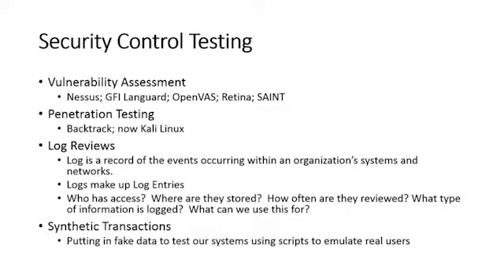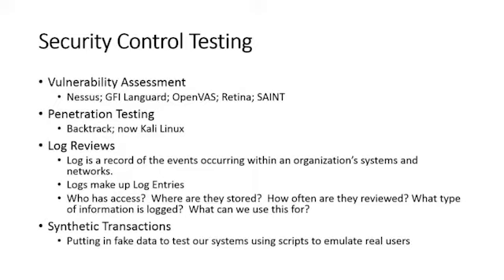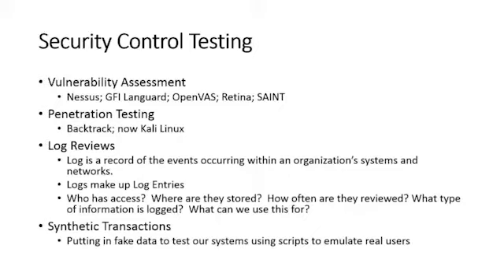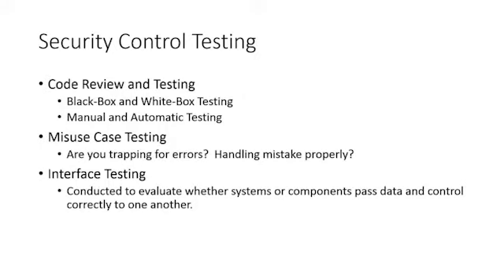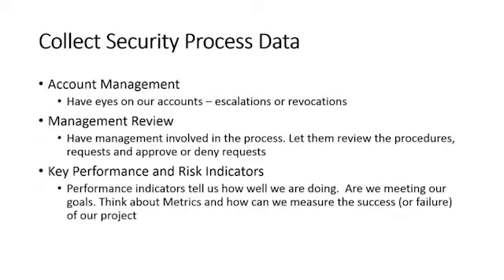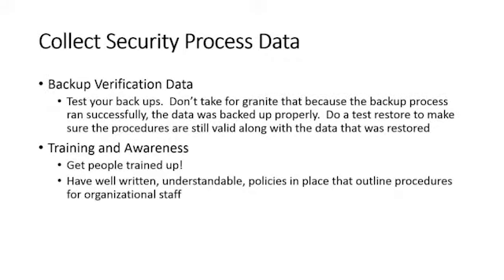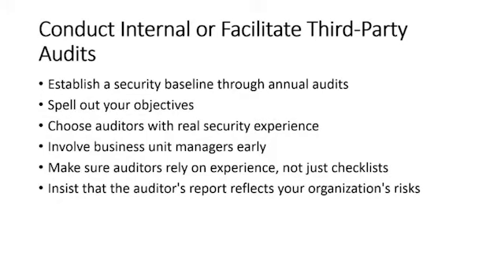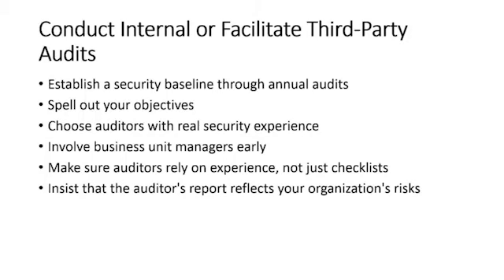Security Assessment Testing